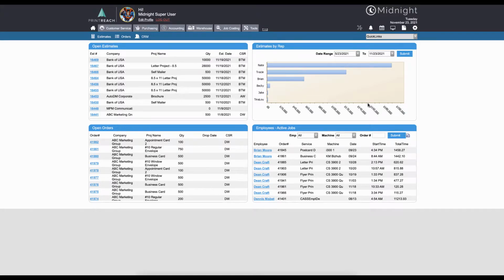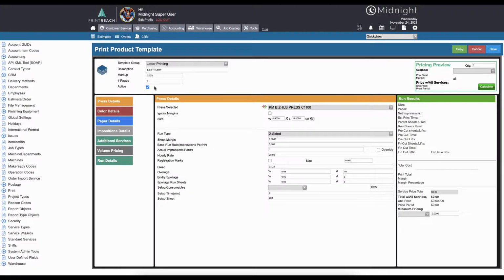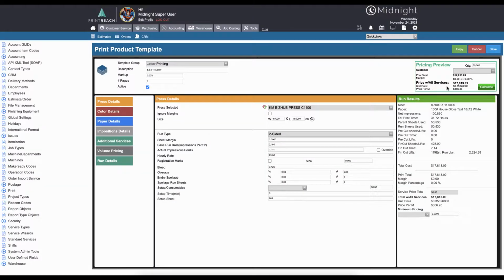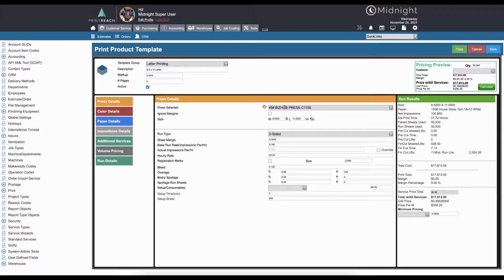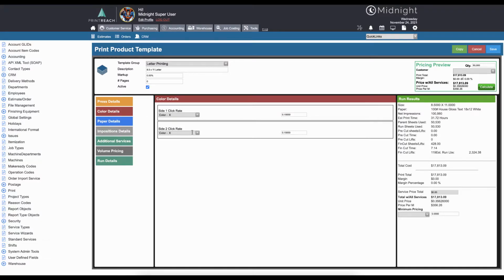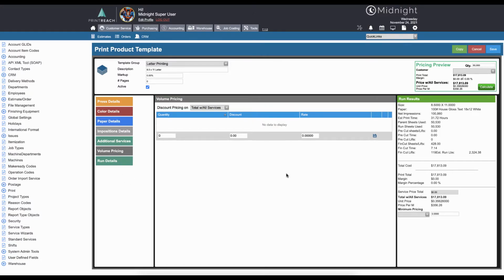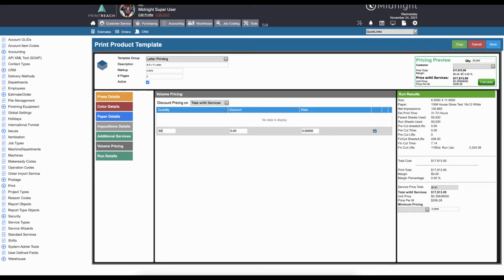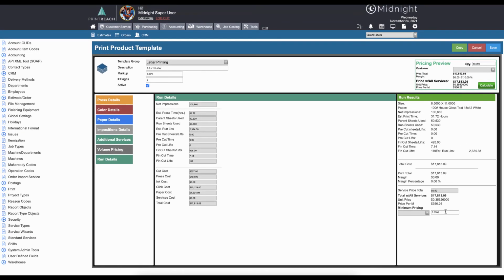Midnight MIS - Print Product Template Setup